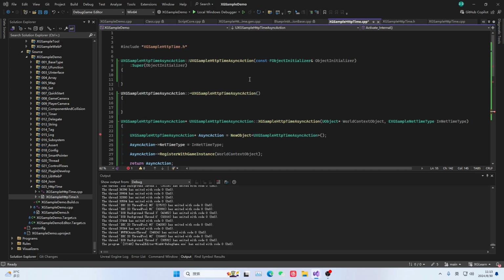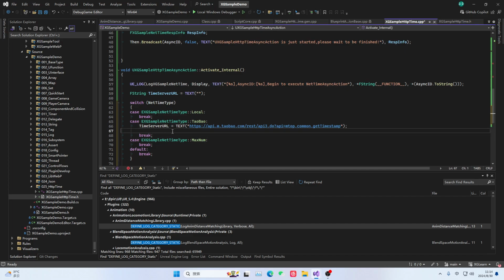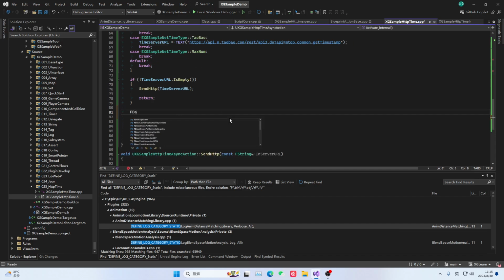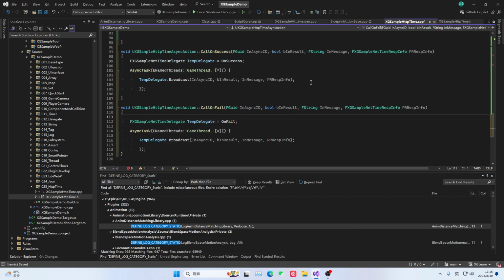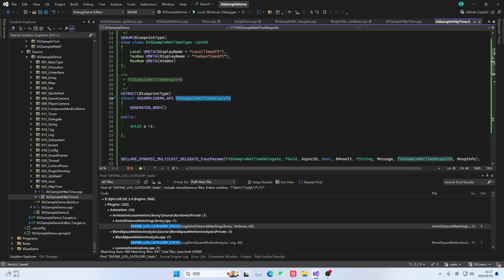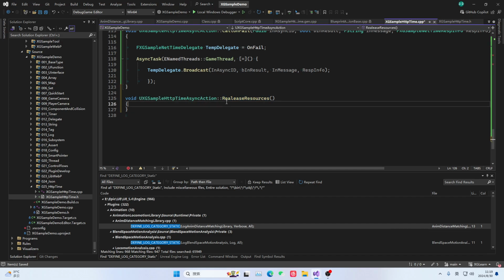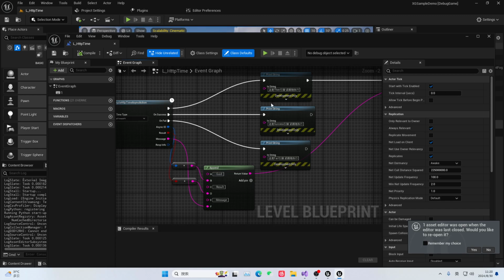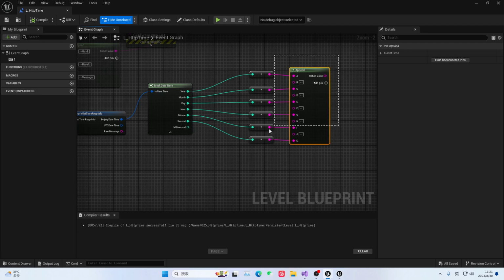UEC++ From Basics to Advanced | M25-004: Get Local Time Async Return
This video implements an async Blueprint node that retrieves the local system time using an HTTP request to a public time API. We build a complete end-to-end async node that demonstrates the full request-response lifecycle in Unreal Engine.

The implementation creates a UBlueprintAsyncActionBase subclass that uses FHttpModule to send a GET request to a public time API, processes the JSON response to extract current time data, and broadcasts results through success or failure delegates. We handle request timeout, network errors, malformed responses, and the proper cleanup of the HTTP request handle when the action completes or is cancelled.

By the end of this lesson, you will have a fully functional async Blueprint node that fetches real data from the internet. This pattern directly applies to any public API integration, from weather data to leaderboards to authentication services.